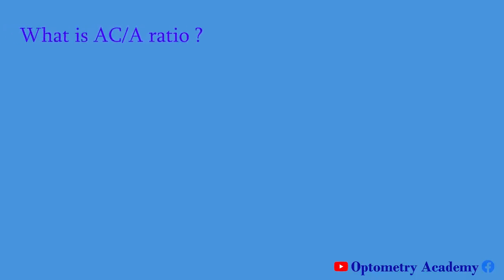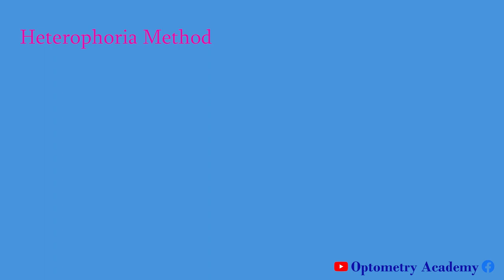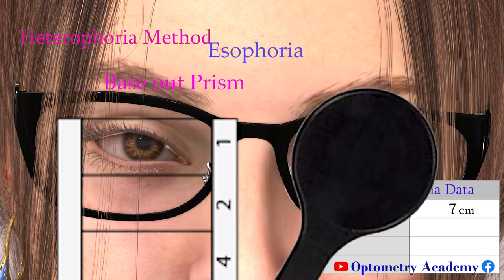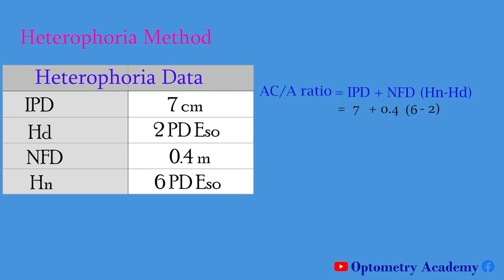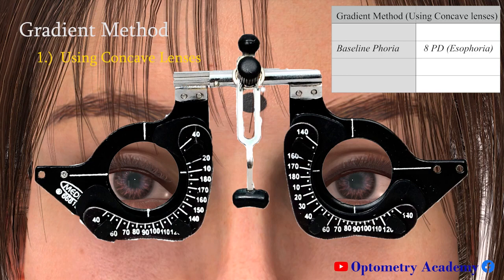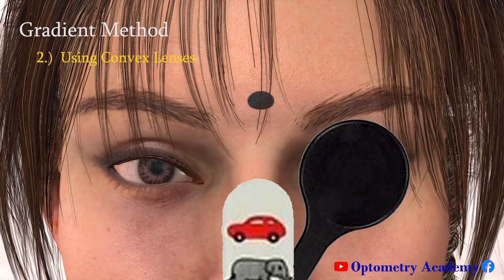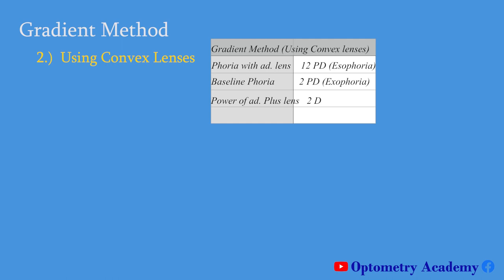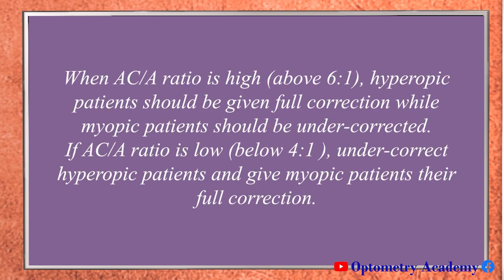AC/A Ratio Heterophoria method Gradient method .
Optometry students can enhance your skill by watching this video.